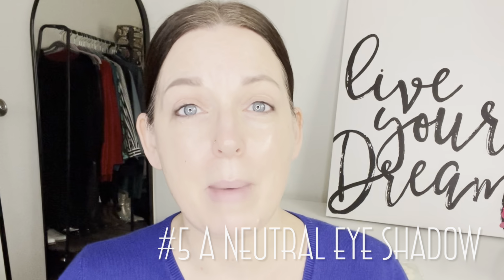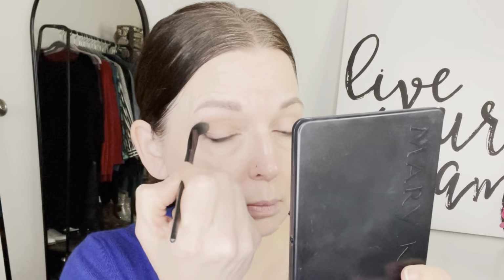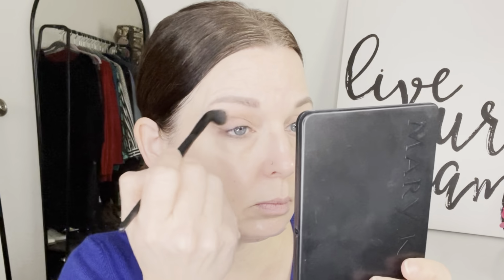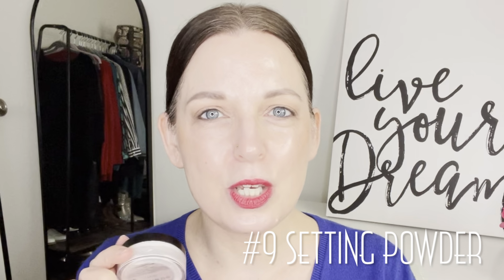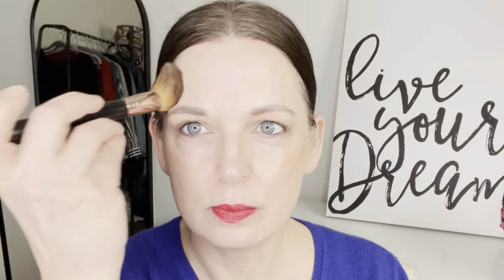Every Day Makeup Routine | Makeup Over 50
What are the makeup products that I can't live without? Today's video is a tutorial featuring my 10 makeup must-haves!

Matte Liquid Lipstick | Red (this product is no longer sold)

This does not change your experience nor cost you more, however I do make a commission off the sale of certain products if you use my link. As always, thank you very much for your support of my small business. I appreciate you! Your style BFF, Dawn